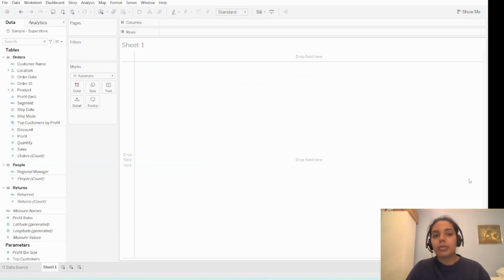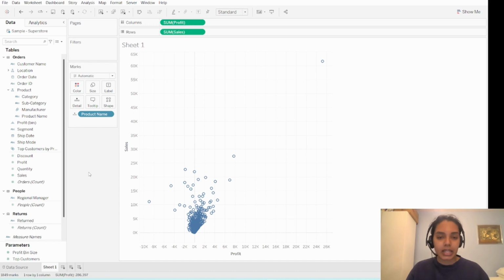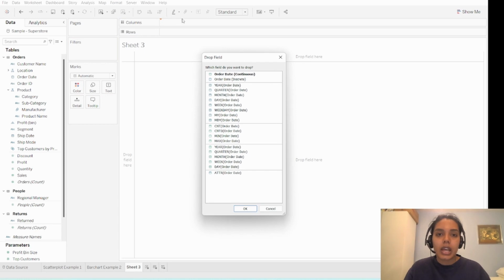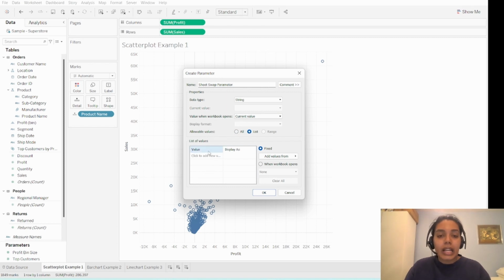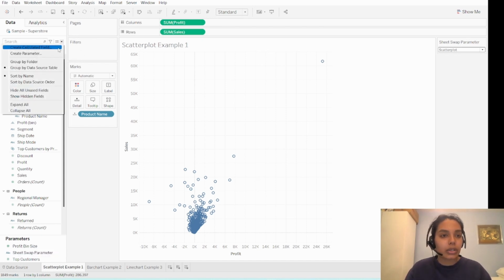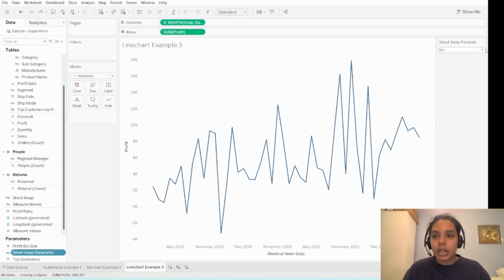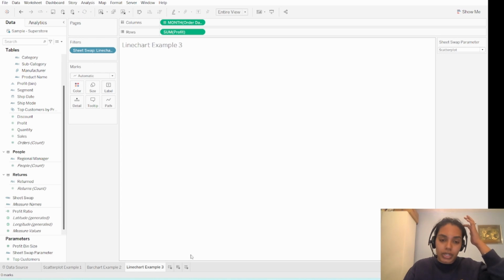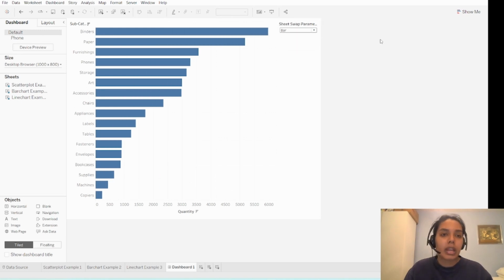Sheet Swap Using Parameters In Tableau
If you ever wanted to know how to change between graphs with a click of a button in Tableau, this is the video for you!